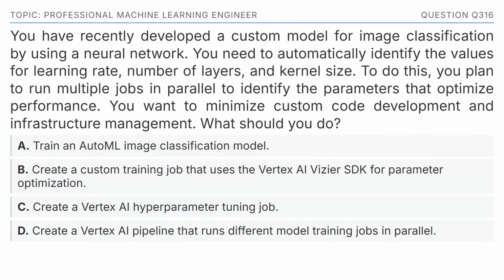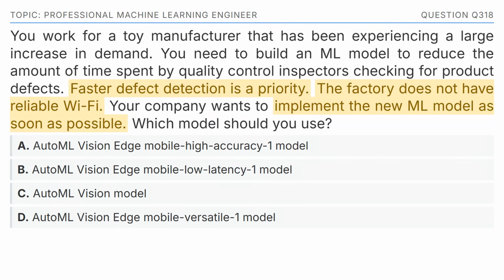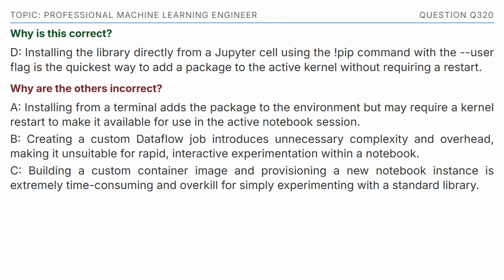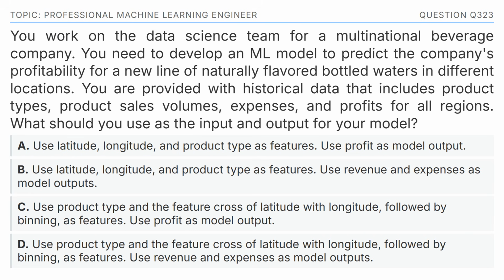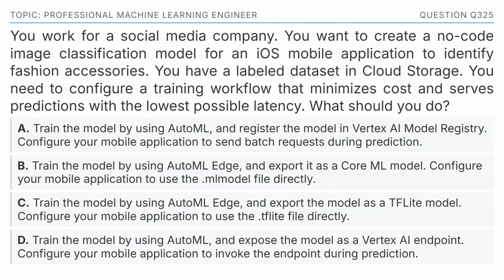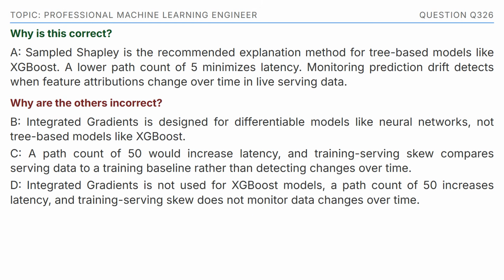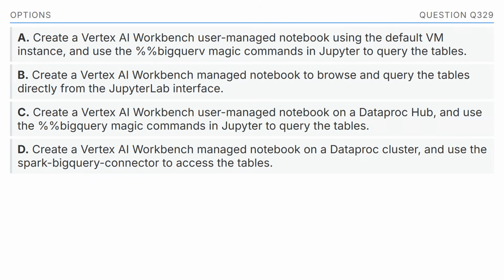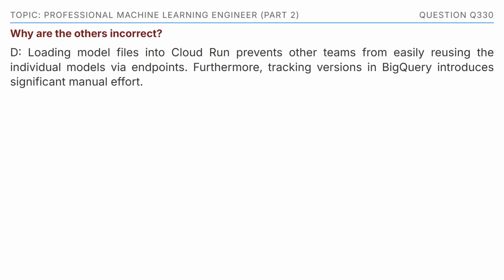Google Professional Machine Learning Engineer Practice Exam | Part 22